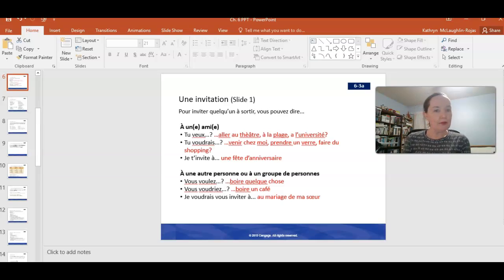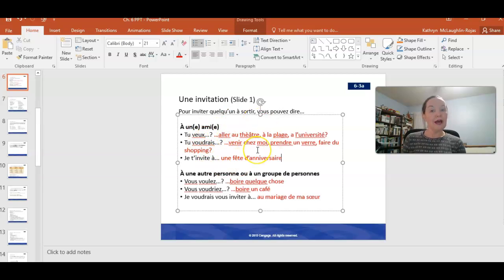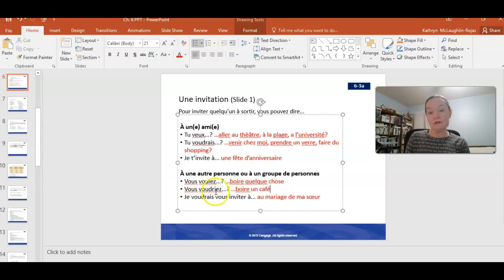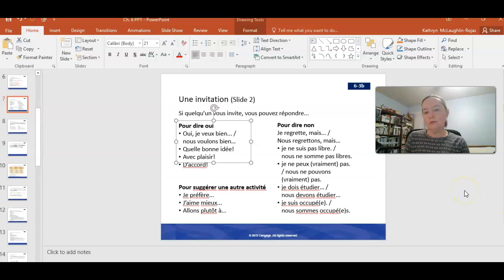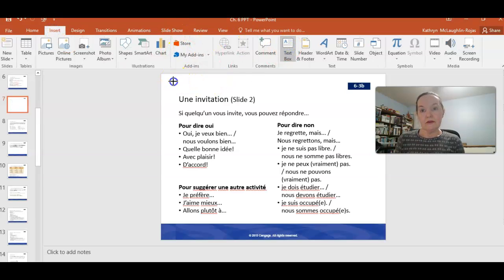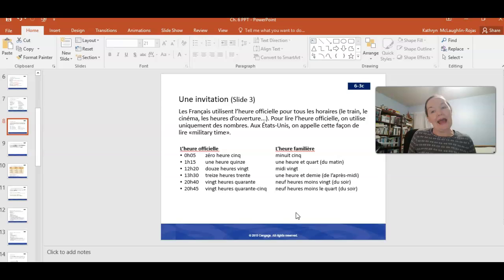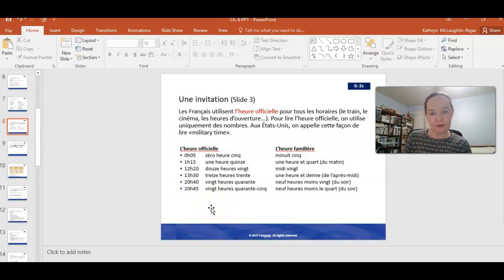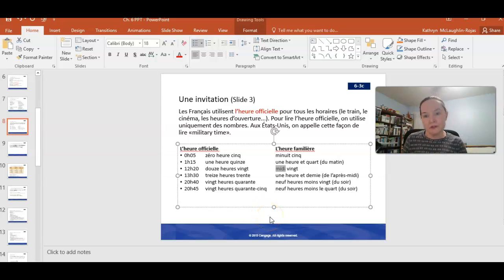French 102 Ch. 6 Video 2